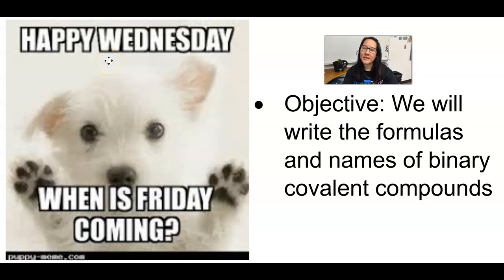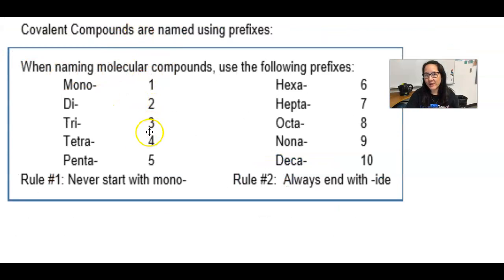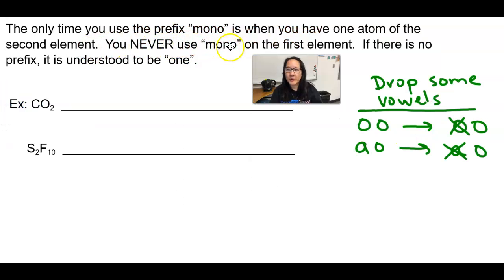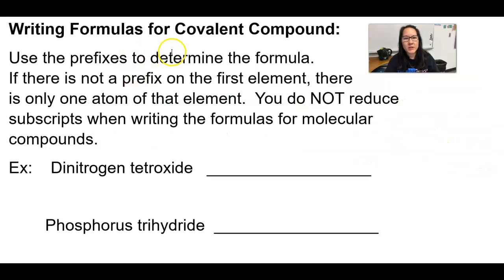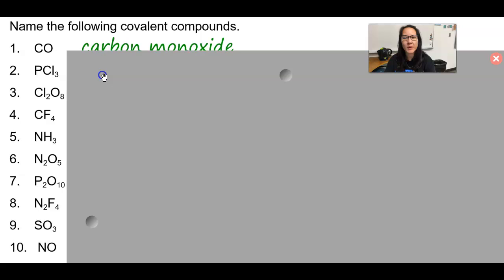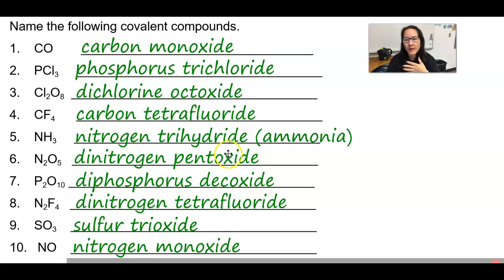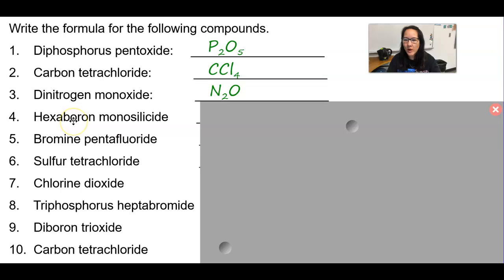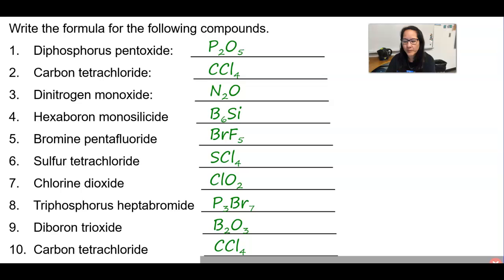Naming Covalent Compounds